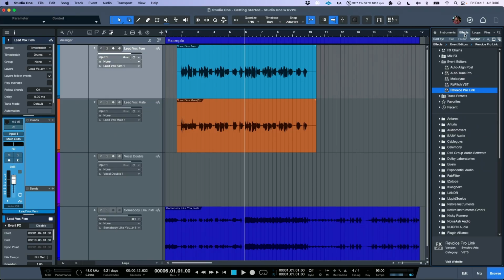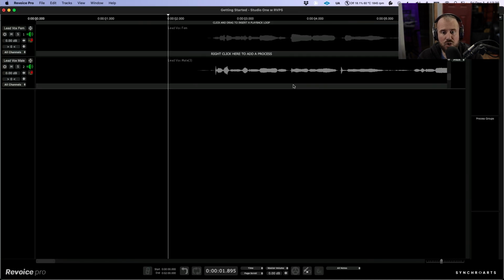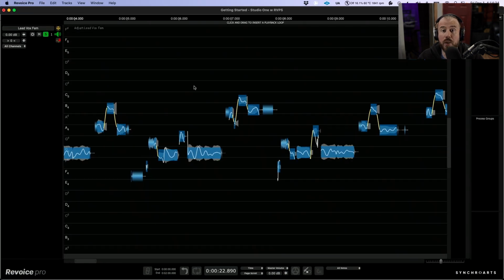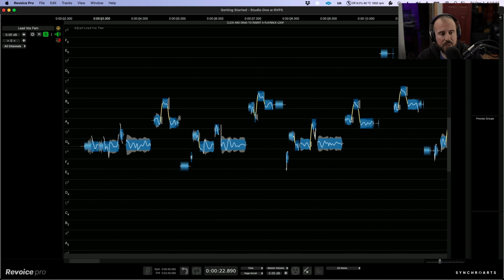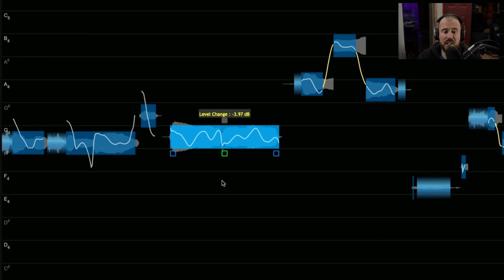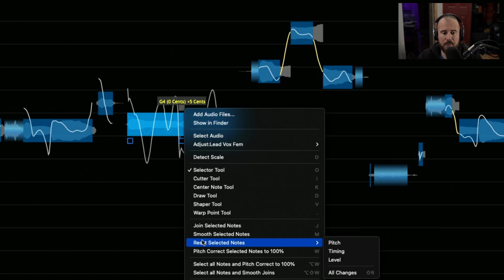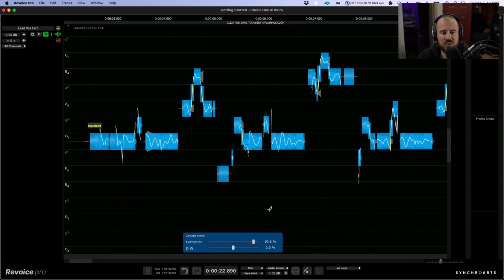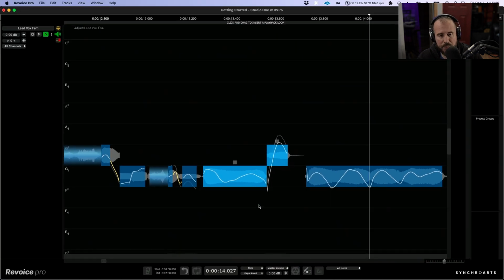Getting Started with Revoice Pro 5 in Studio One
This video series is your gateway to mastering Revoice Pro 5 within your Studio One environment. Perfect for anyone new to Revoice Pro 5 looking to get set up or those needing a refresher, each tutorial guides you through the essentials:

1. Transferring Audio from DAW to Revoice Pro 5 – learn the simple process to move your tracks from your DAW into Revoice Pro 5.
2. Basic Processing in Revoice – get an overview of Revoice's core features and how they can enhance your audio.
3. Exporting Back to Your DAW – we'll show you how to seamlessly send your processed audio back to your DAW, ready for mixing or further production.

If you haven't already, get a free 14 day trial of Revoice Pro 5

While these tutorials provide a solid foundation, for those looking to dive deeper, we have a series of detailed videos available on our website and our YouTube channel. These offer an in-depth exploration of Revoice Pro 5's powerful processing capabilities

Chapters 👇

00:00 - Introduction
00:50 - Transferring vocals to Revoice
01:24 - Tuning vocals in Revoice
04:11 - Matching vocals in Revoice
04:50 - Before Processing Playback
05:18 - After Processing Playback
05:36 - Processed vocals back to DAW
06:06 - Adding a Stereo Double
07:22 - Final results playback
07:45 - Summary